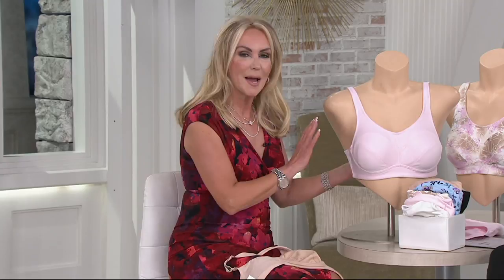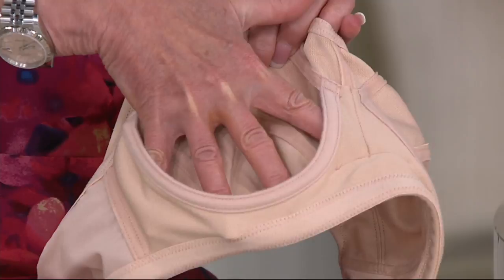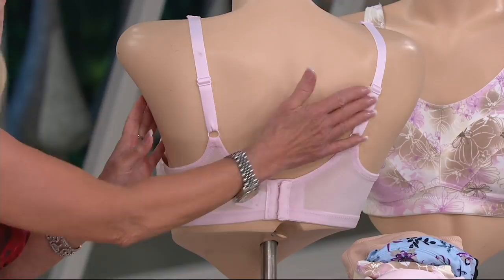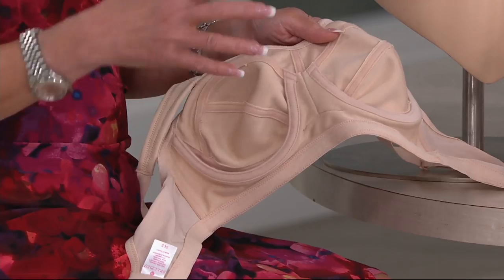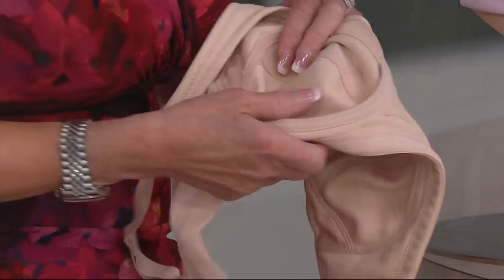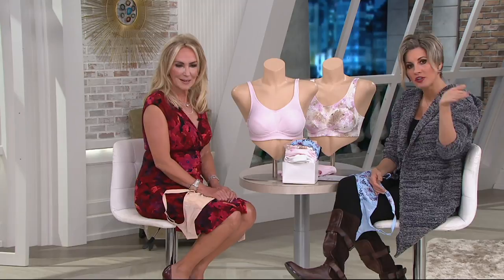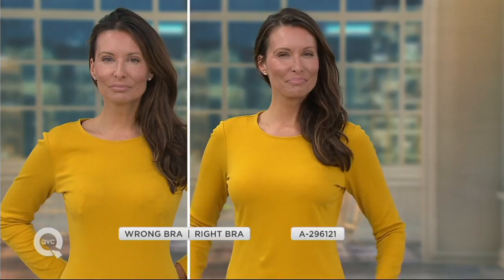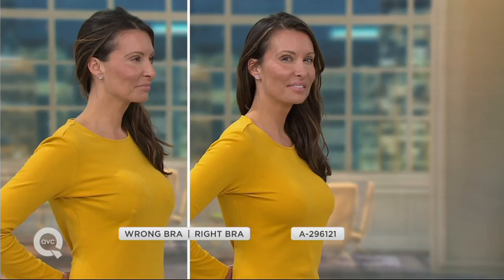Breezies Full Coverage Unlined Support Bra on QVC